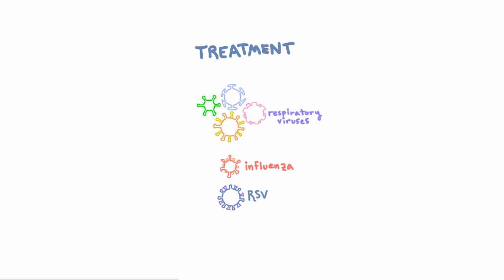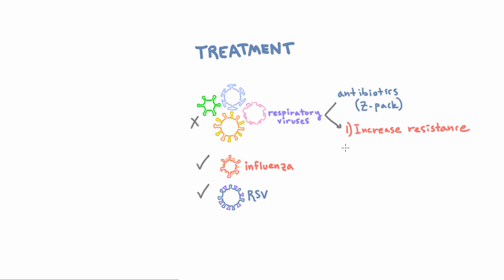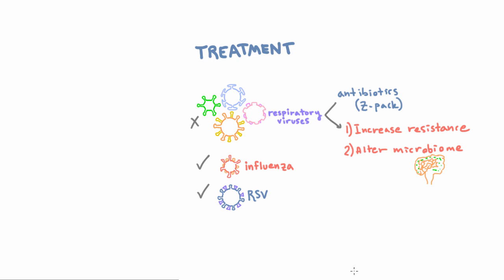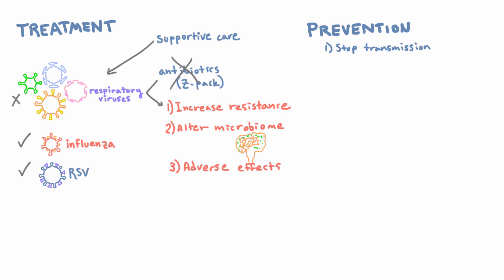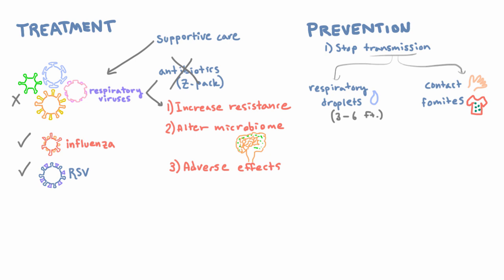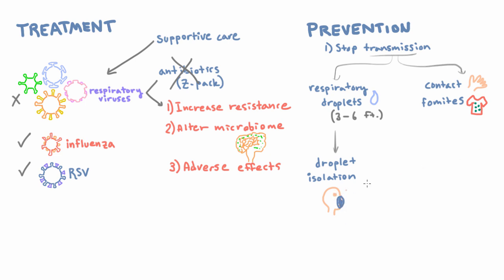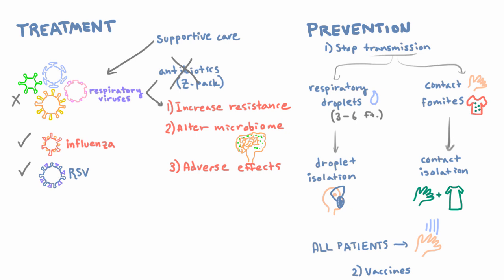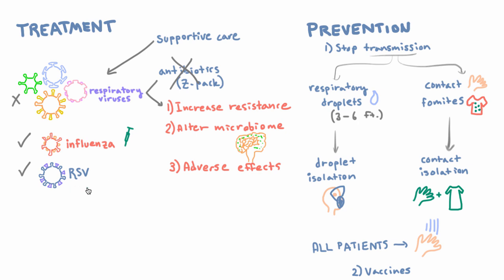Respiratory Viruses - Treatment and Prevention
Antibiotics are not effective against influenza and RSV and increase resistance to antibiotics - supportive care is usually enough. Prevention is more important to stop the spread of these viruses, and includes droplet/contact isolation and the flu vaccine.